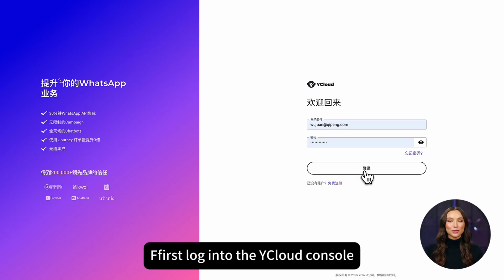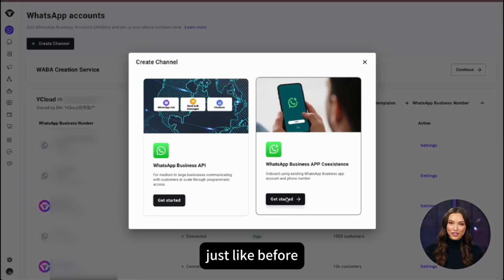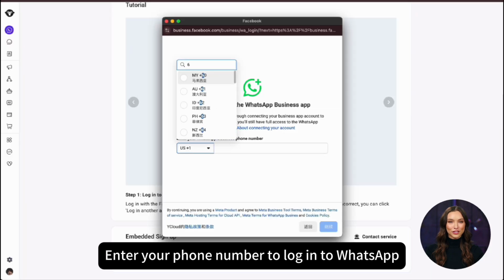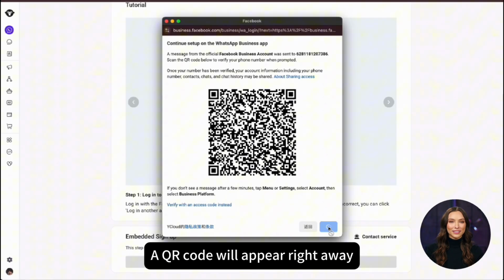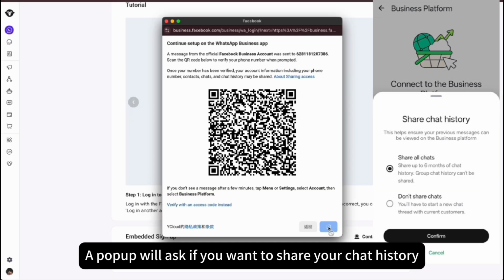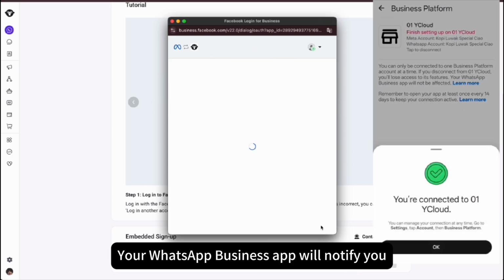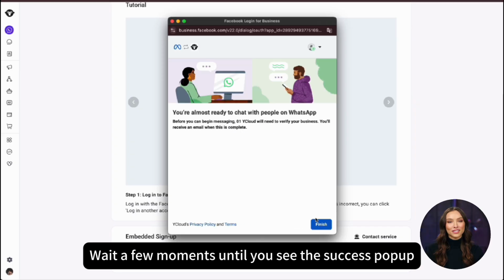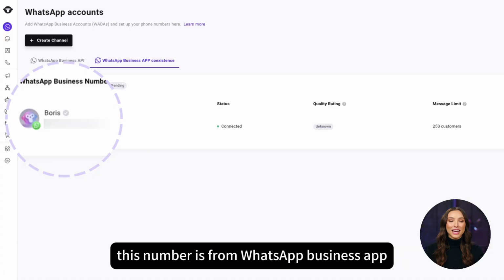WhatsApp Business Coexistence Update ⚡ 2-Min Quick Tutorial | YCloud 2025 Guide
Set up WhatsApp Business App Coexistence in just 2 minutes! 🚀
With this new update, the coexistence process is simpler, faster, and no longer requires Facebook login.
Follow this quick step-by-step guide to get your WhatsApp account connected to YCloud with ease.
✨ What’s new in this update:

·Streamlined coexistence process
·Setup in under 2 minutes
·No more Facebook login required
·Seamless connection with YCloud
👤 Best for:

·Teams new to WhatsApp API
·Businesses currently using WhatsApp Business App
·Enterprises that want automation without losing past chat data